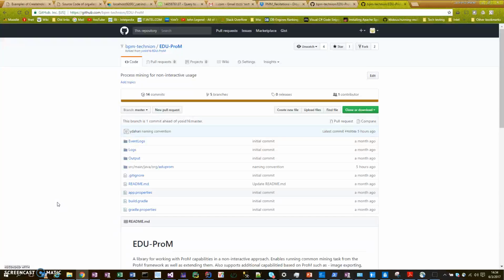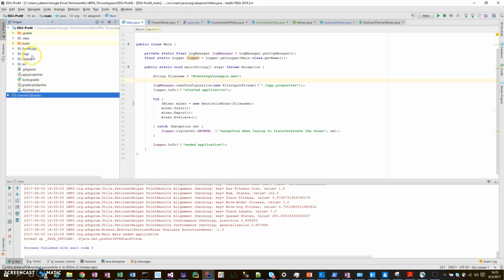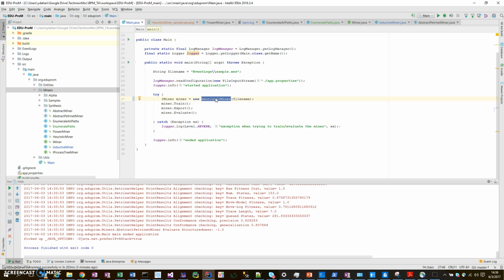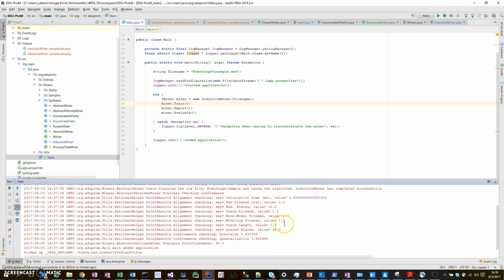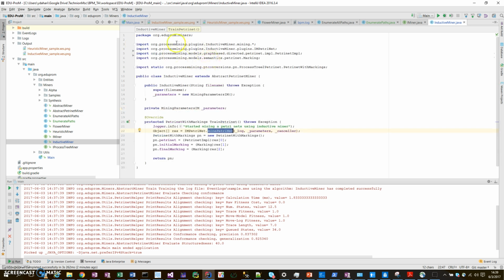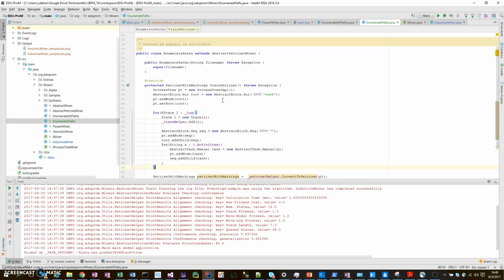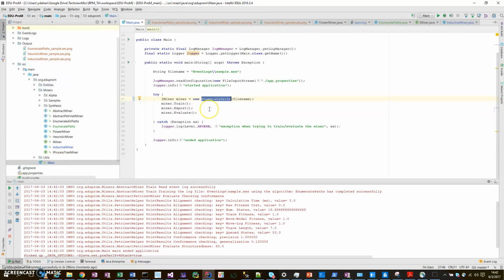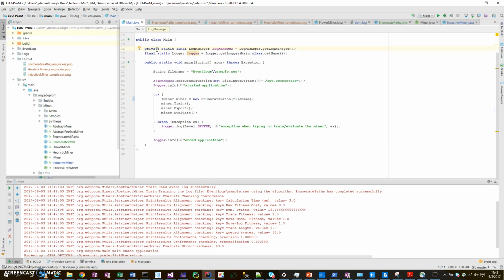EDU-ProM - process mining for educational purposes